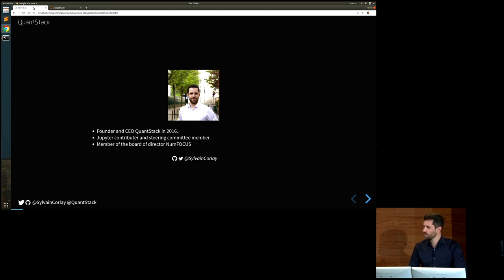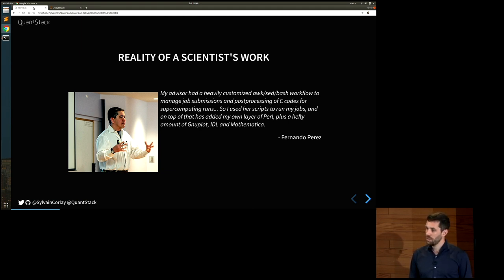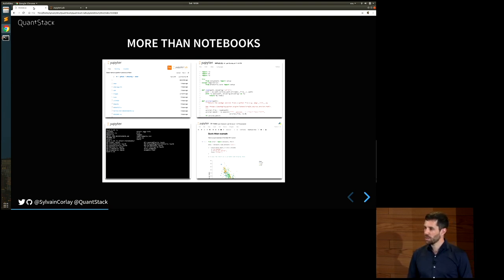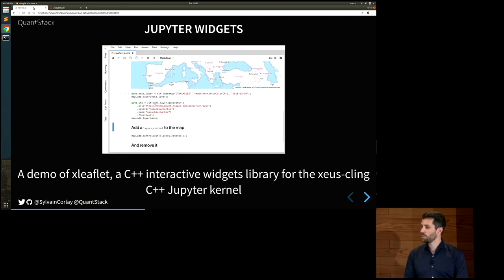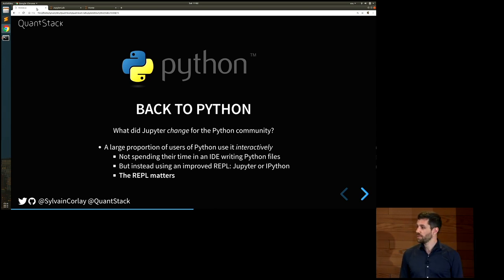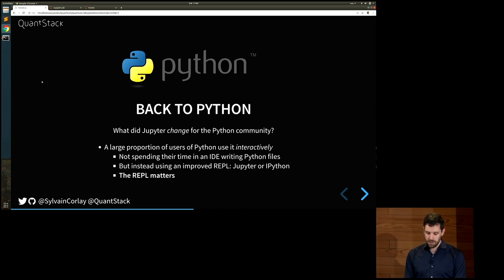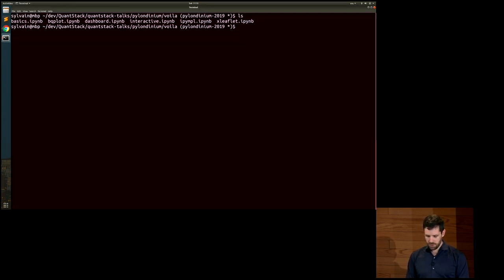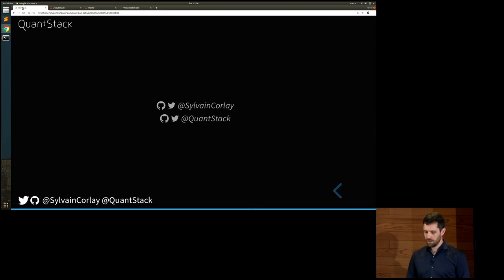Keynote: Jupyter Notebooks - Sylvain Corlay - PyLondinium19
Sylvain Corlay - Jupyter Notebooks